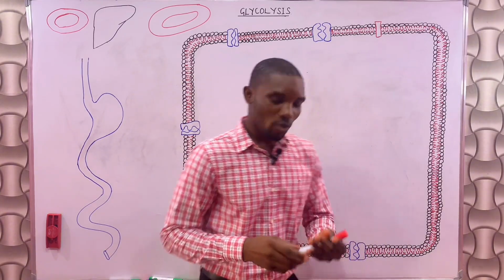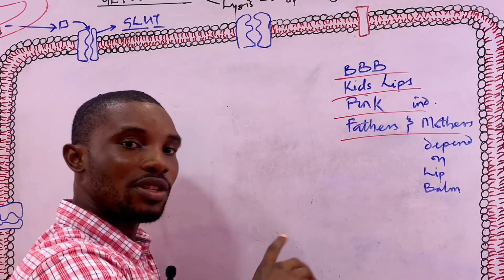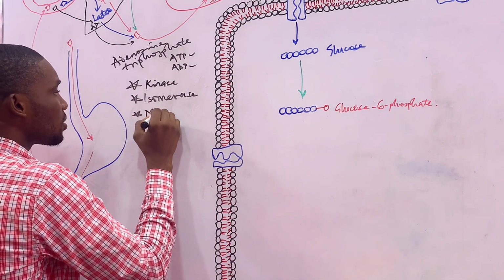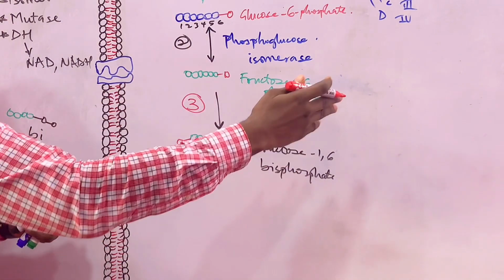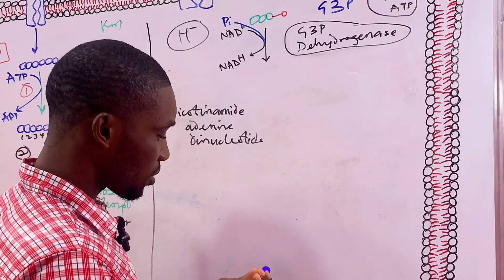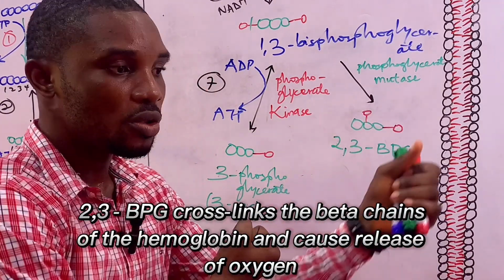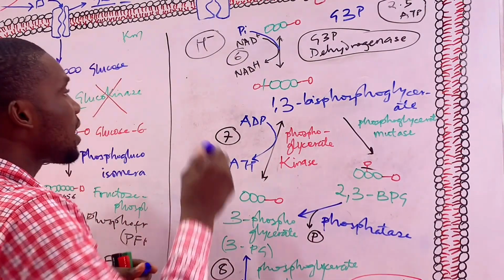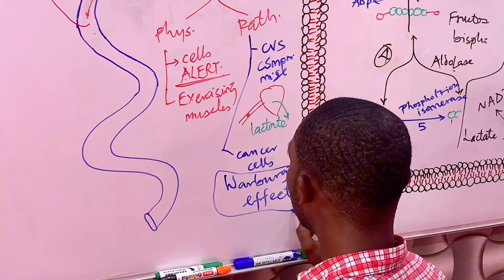Metabolism | Glycolysis Made Easy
In this video, Dr. Hills will teach you mnemonics that will help you remember the glucose transporters (GLUTs) and their locations. He will also teach all the steps of glycolysis as well as the enzymes regulating these steps in a simplistic manner while still discussing the clinical relevance of these steps. We hope you enjoy the lecture.